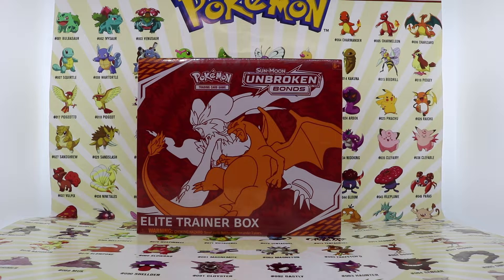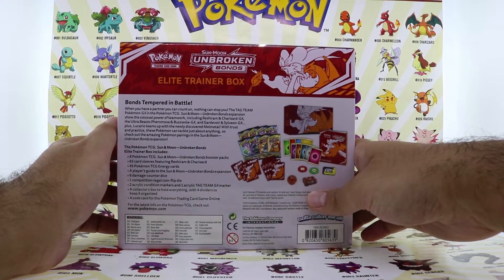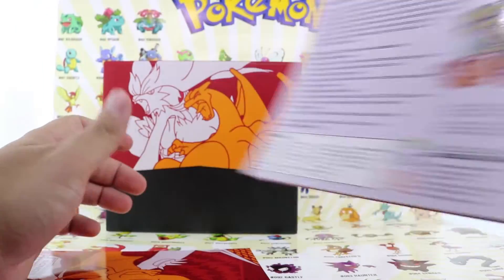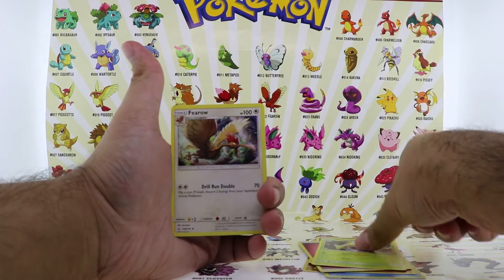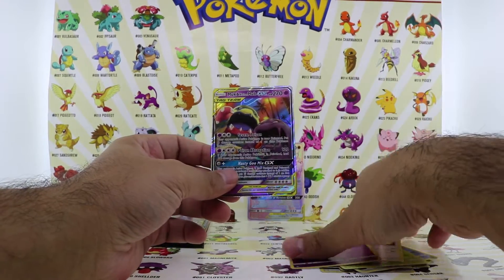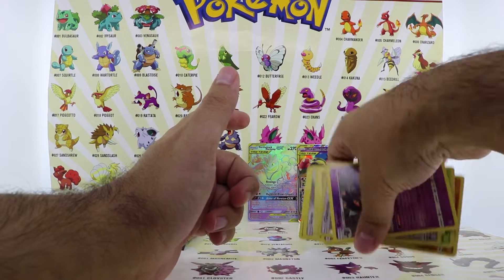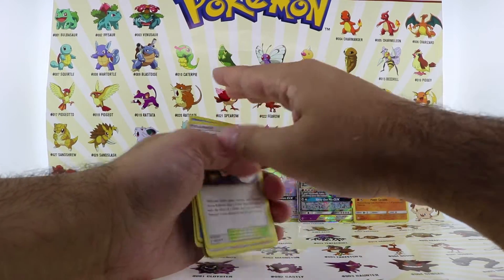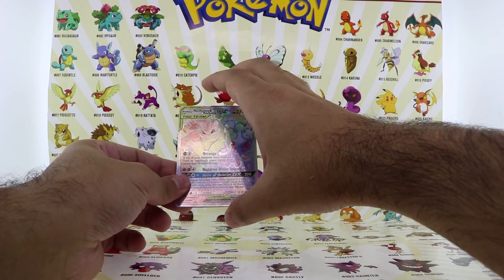*NEW POKEMON CARDS!* Opening Unbroken Bonds Elite Trainer Box!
Today we are opening New Pokemon Unbroken Bonds Elite Trainer Box. The Box comes with 8 unbroken bonds booster packs, dice, booklet, Tag Team marker, coins, dividers and a code card. Again i had some amazing pulls. Good Luck!